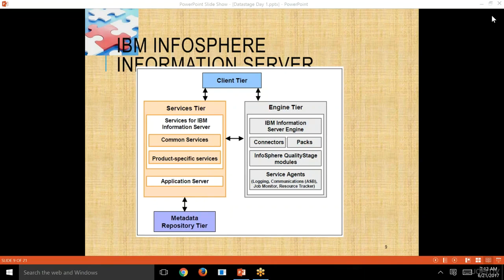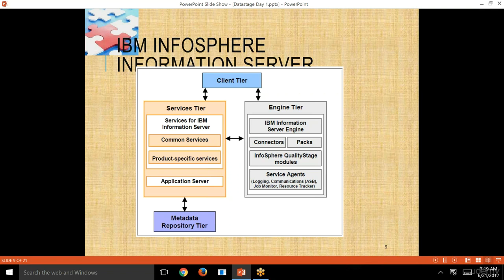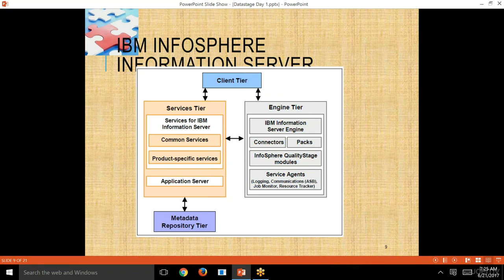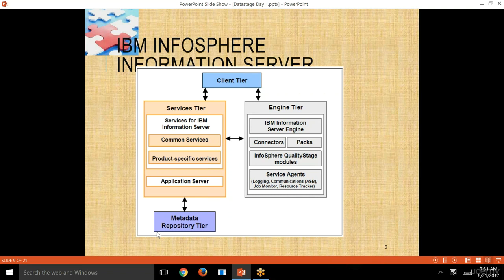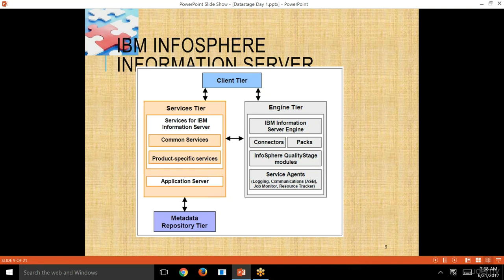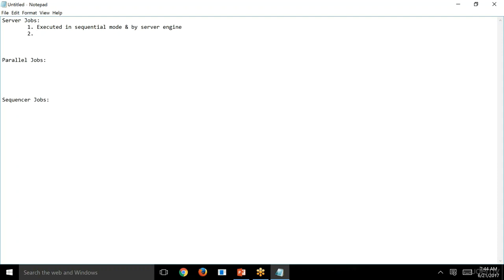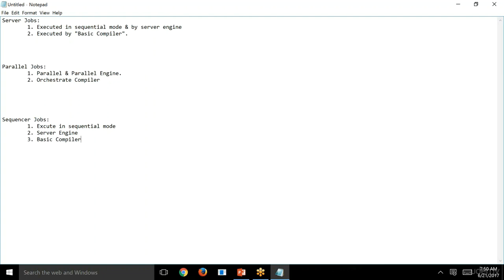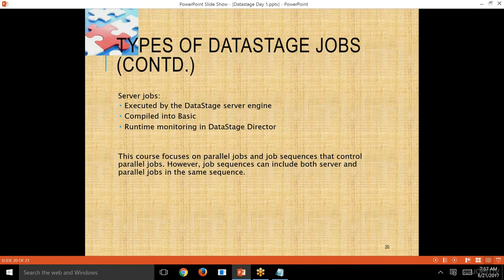Datastage Architecture 2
This video is a small preview of the 19 Hour extensive Datastage Course available on udemy. The course is Udemy's bestseller.